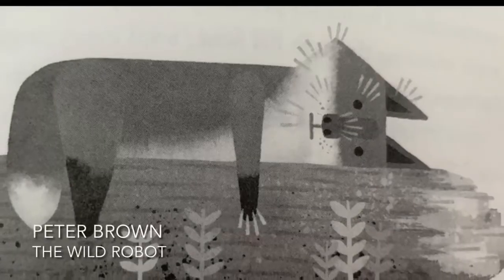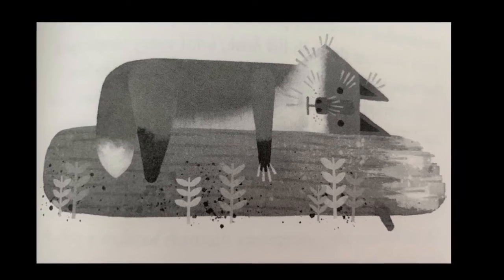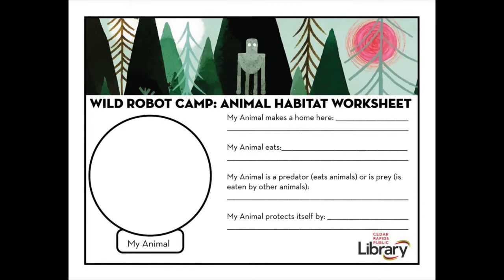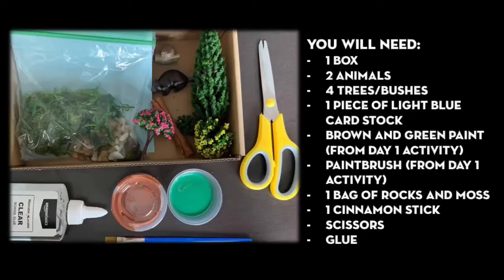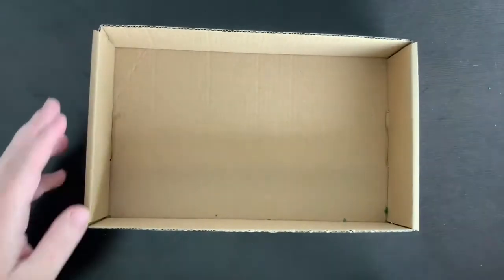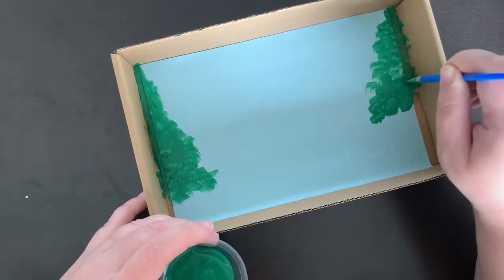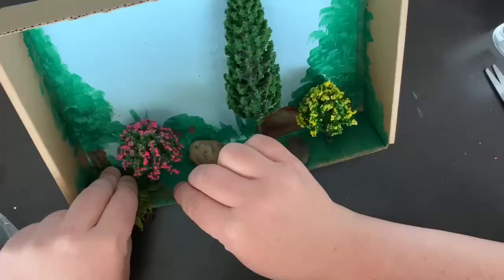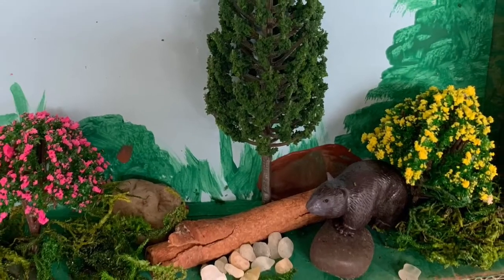Wild Robot Camp: Day 2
Day 2 of The Wild Robot Family Camp. Registration for this camp is now closed - find more fun activities with the Cedar Rapids Public Library